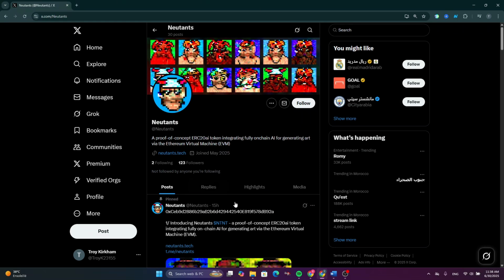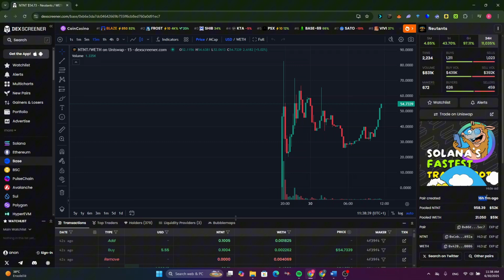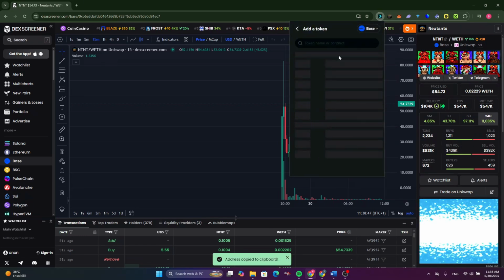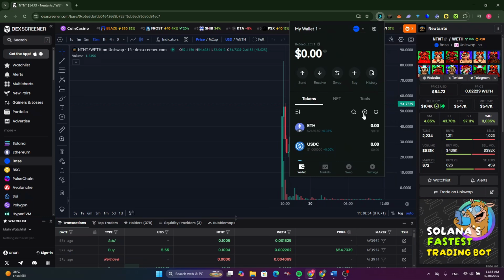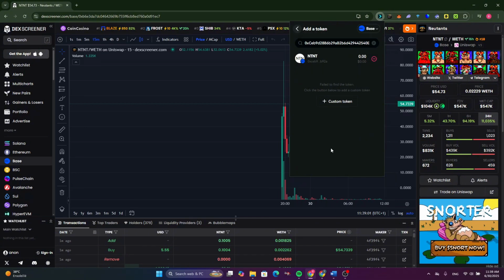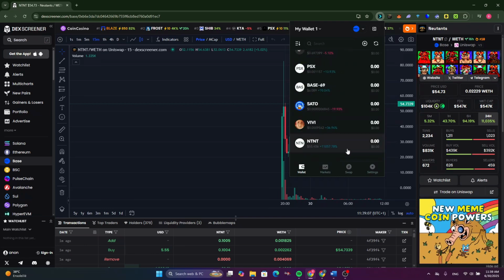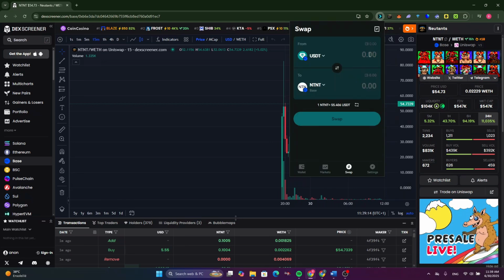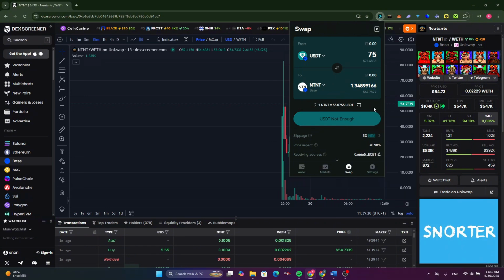How To BUY $NTNT – Neutants TOKEN CRYPTO COIN IN 60 SECONDS